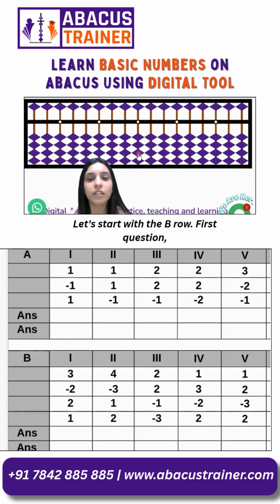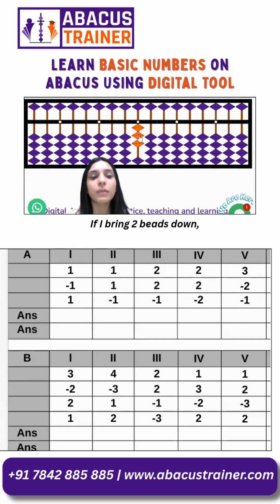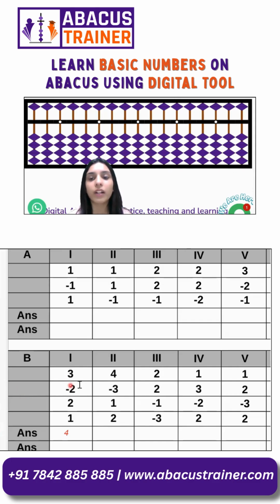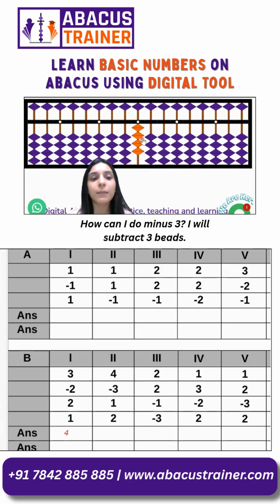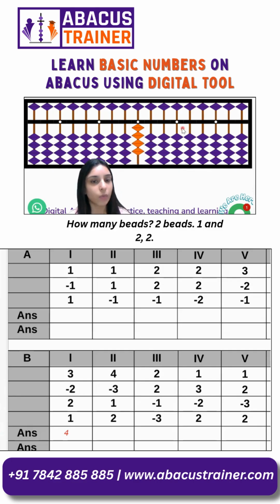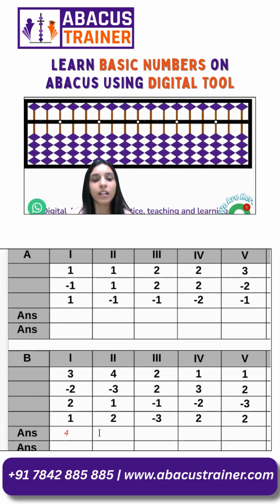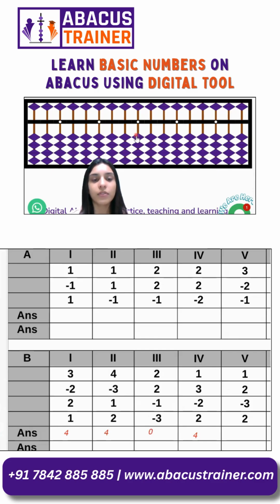Learn Basic Numbers on Abacus with Digital Tool 🧮 | Abacus for Beginners | Mental Math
Learn basic numbers on abacus using a digital abacus tool for kids. This beginner-friendly tutorial helps children understand number concepts, improve mental math skills, and build strong brain development and concentration.

Perfect for students starting abacus training online and improving math skills for kids.